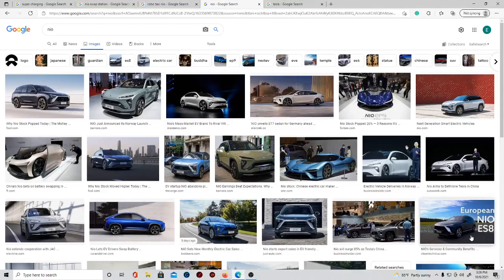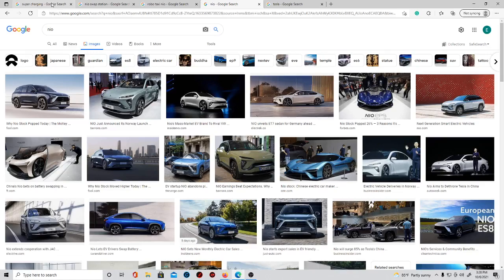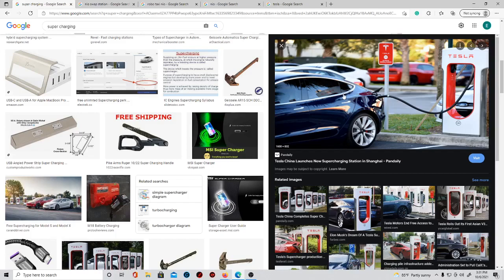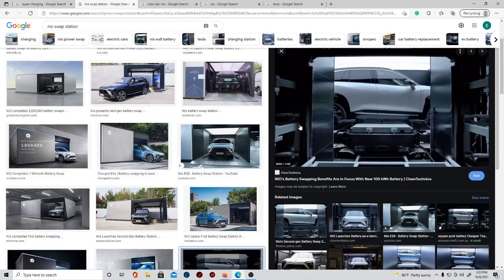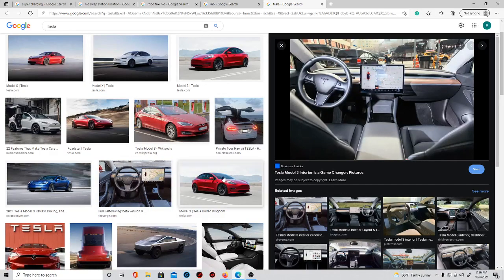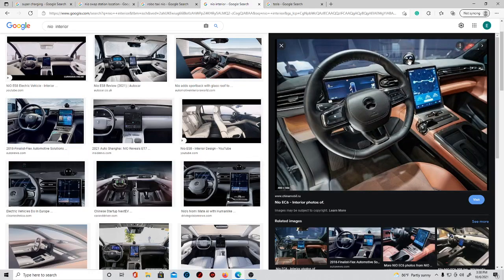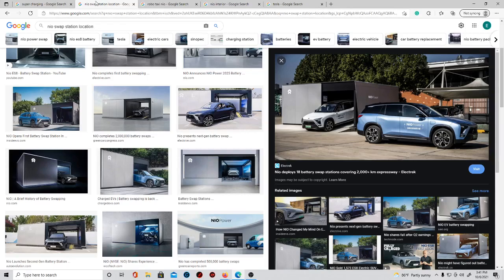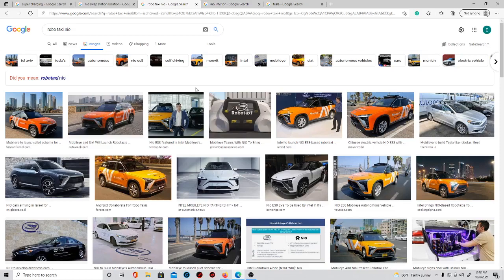Tesla Robo Taxi won't work NIO will win Robo Taxi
Due primarily to  NIO vehicles being built for robot taxis along with infrastructure to accommodate robot taxis. Tesla does not have the right essentials to accommodate robot taxi services. NIO does due to swap s station technology and AI systems built into the vehicle.